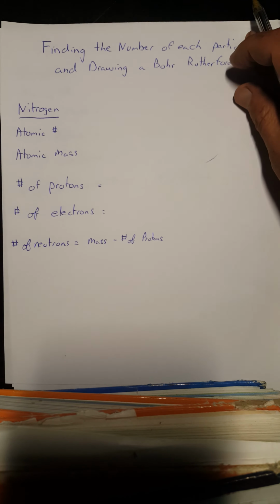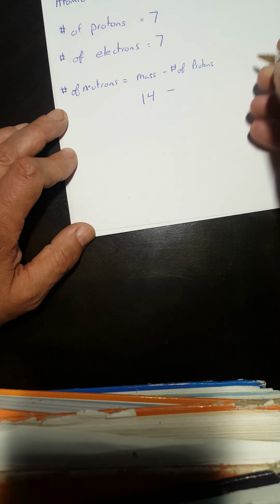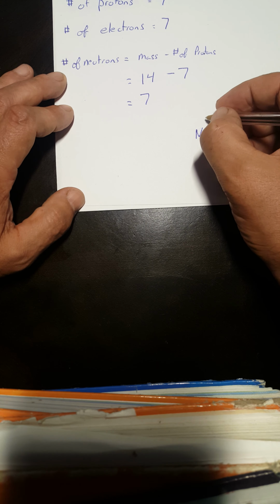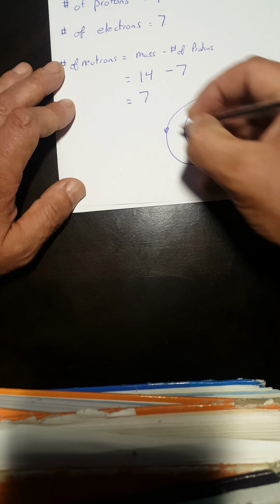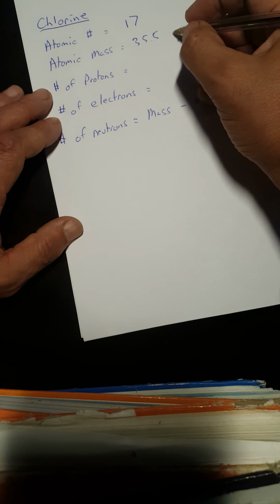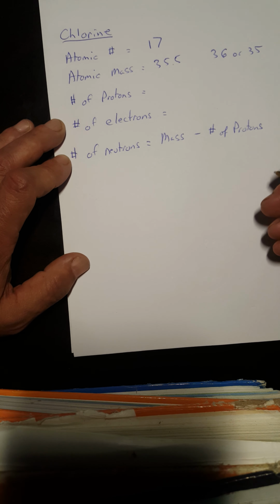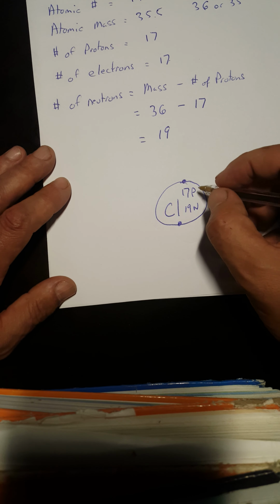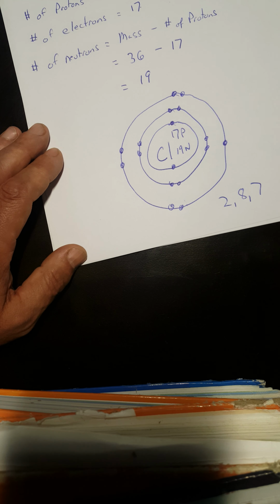Bohr Rutherford models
This video demonstrates how to determine the number of protons, electrons and neutrons in an atom and how to draw the Bohr Rutherford model for that element